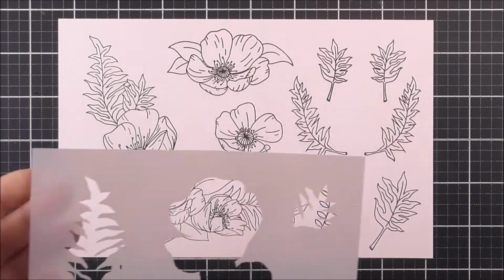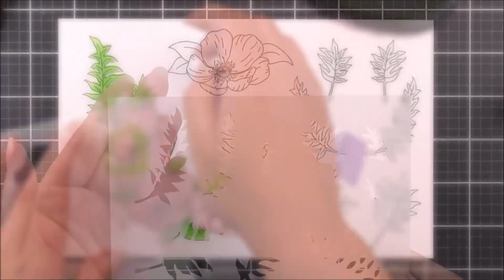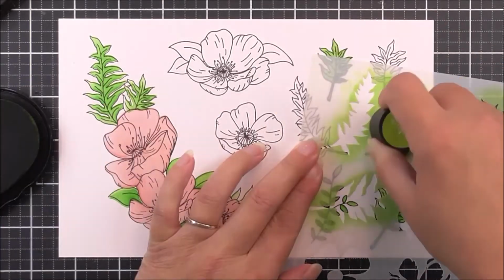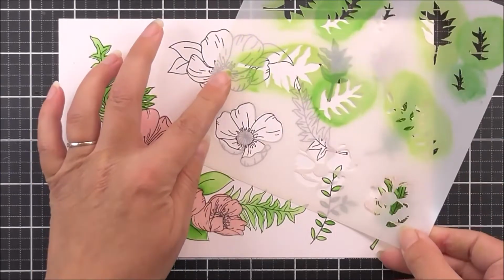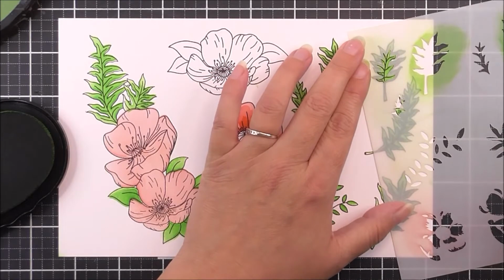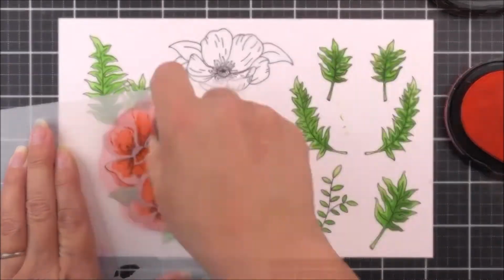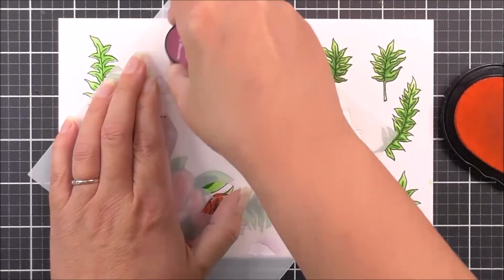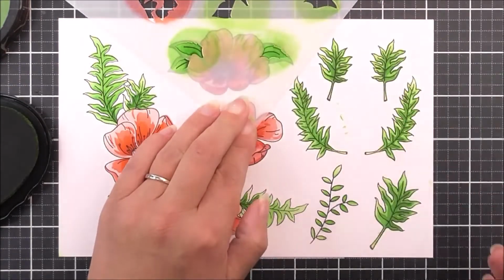How to Create Instant Colored Effected with Poppy Arrangement Coloring Stencil Set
Trust the journey and believe in yourself with beautiful florals.

These coloring stencils coordinate with Poppy Arrangement Stamp Set.

This beautiful coordinating stencil set colors in the poppy clusters, individual poppies, and individual leaves from the stamp set. The additional layering stencils are perfect for adding extra dimension. You can also line up the stencils for a painted effect.

Altenew is here to take the 'layering' concept to another level with the introduction of Simple Layering Stencils. With a few simple steps, you will now get gorgeous layering images with very little effort. The Poppy Arrangement Layering Stencil Set is a set of four stencils that will give you a gorgeous layered floral arrangement. It is easy to use, and you will be able to create beautiful projects in no time!